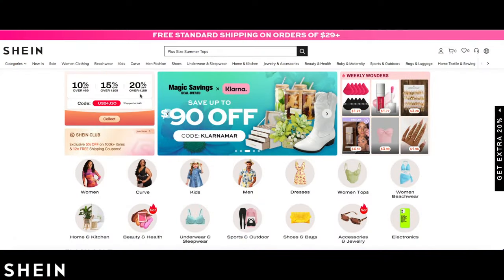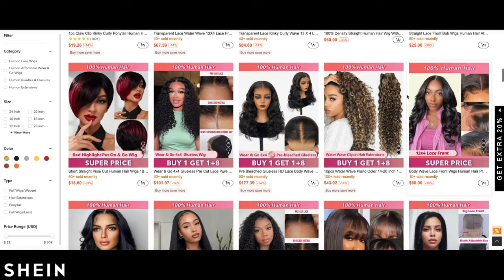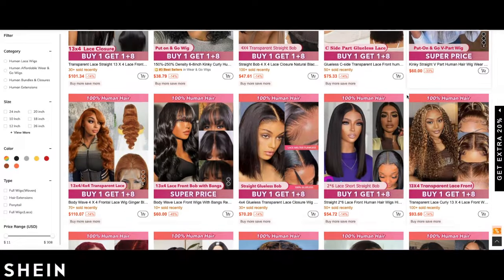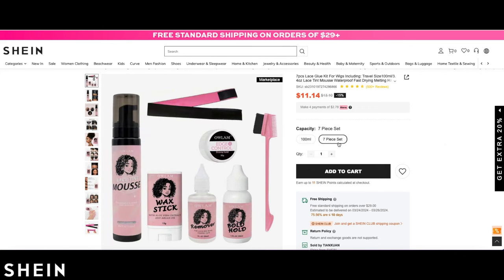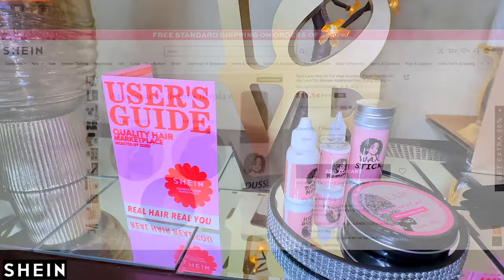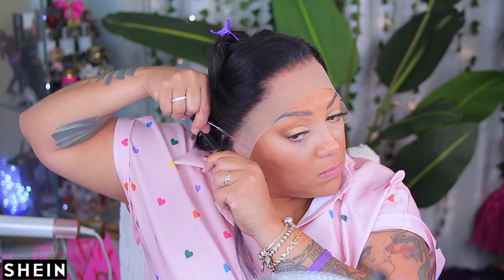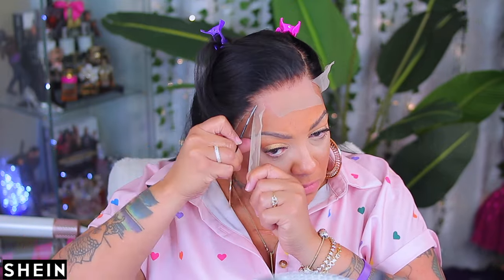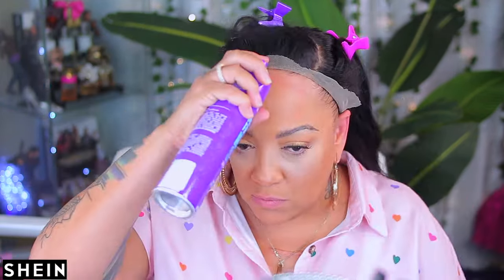BEST SHEIN LACE FRONT WIGS ON A BUDGET Get A FREE Human Hair Wig BOGO Search 111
Looking for the best Shein lace front wigs on a budget? Look no further! In this video, I'll show you how to get a free human hair wig from Shein and give you a tutorial on installing and styling it, all while staying within your budget. Sheinforall Muffinismylovers sheinforall lace front wig

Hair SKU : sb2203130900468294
Hair Length : 30 inches
Hair Density : 150Density
Cap Construction : 13*6d
Hair Color: Natural Black

Search WIG11 in SHEIN, To Find Wigs on Sale

SHEIN Slayr Plus Size Ribbed Knit Bodycon Dress With Front Open Coat Set

WRITE OR SEND US LOVE GIFTS TO:
Muffinismylovers

SOME OF MY FAVORITE SITES